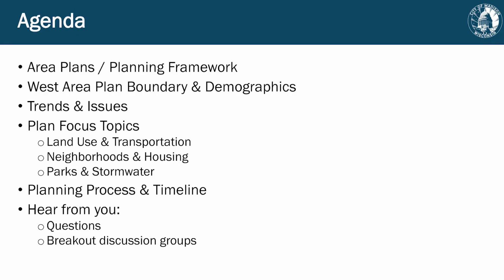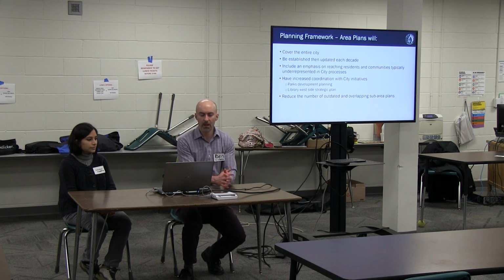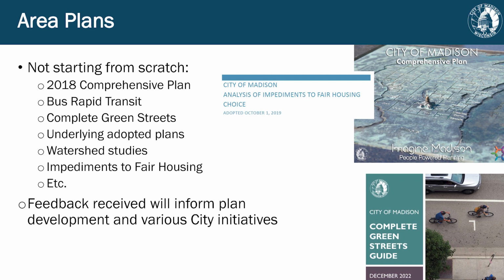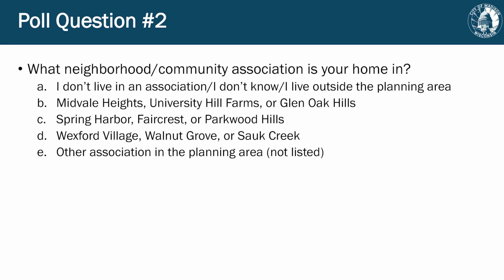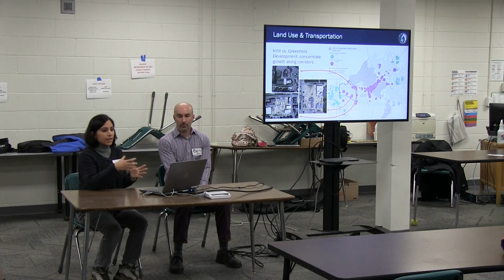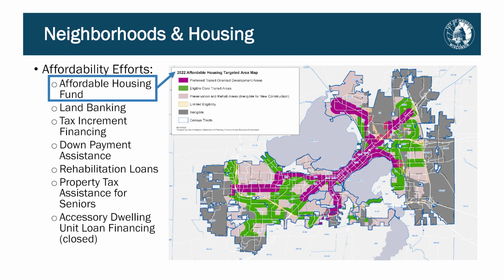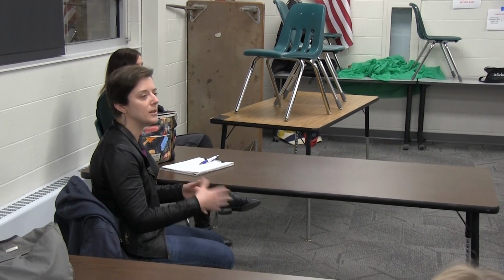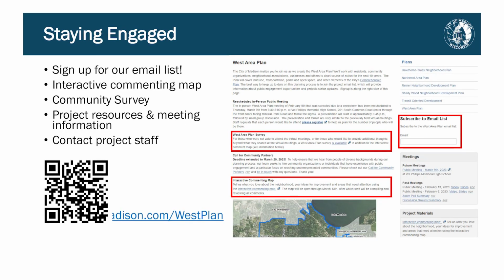Rescheduled In-Person Public West Area Plan for Meeting March 9, 2023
Rescheduled In-Person Public West Area Plan Meeting
The in-person West Area Plan meeting of February 9th that was canceled due to a snowstorm has been rescheduled to Thursday, March 9th from 6:30-8:00 p.m. at Vel Phillips Memorial High School, 201 South Gammon Road  A presentation will start at approximately 6:45 p.m., followed by small group discussion. (The small group discussion was not recorded.)  The presentation and format are very similar to the previously held virtual meetings.